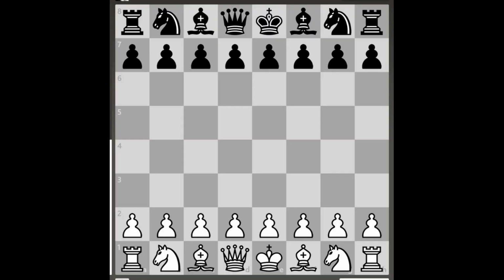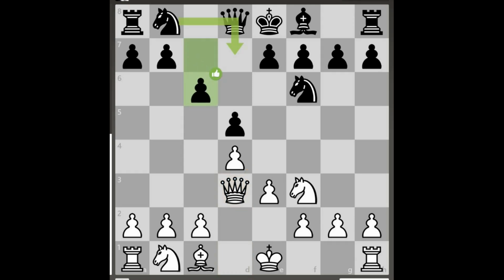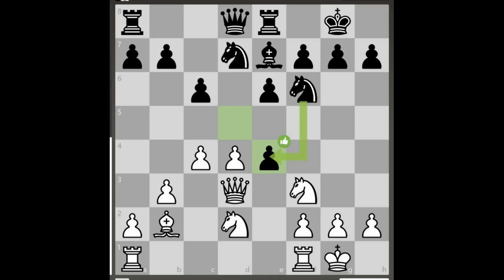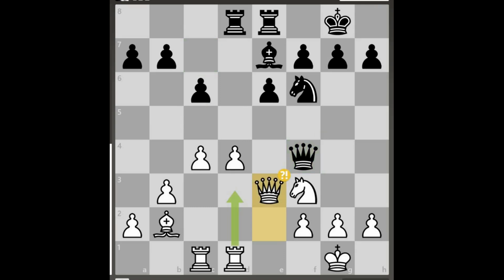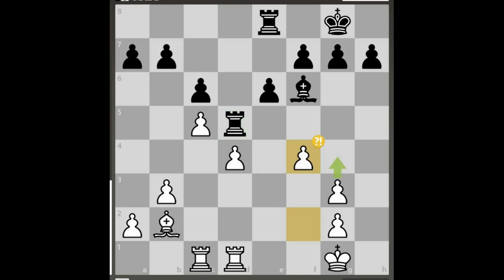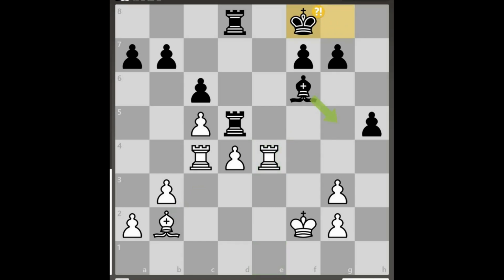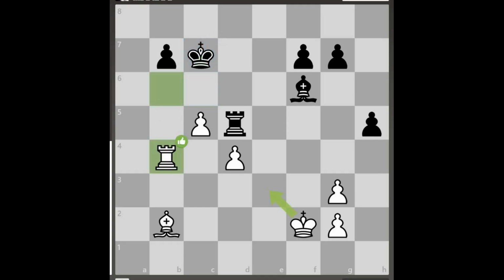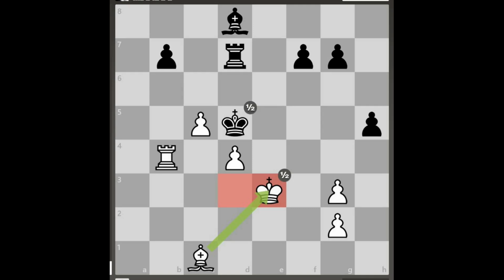Anirudh Anand vs Bobby Fischer | Colle System MasterclassA to Z chess in ENGLISH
Witness an exciting chess battle between Anirudh Anand and the legendary Bobby Fischer featuring the powerful Colle System Opening.

In this game, you will learn:

Key ideas of the Colle System
Tactical attacking plans
Positional pressure and center control
Middlegame strategies
Important chess lessons for club players

This video is perfect for:

Beginners learning chess openings
Intermediate players improving strategy
Fans of Bobby Fischer games
Players who love attacking chess

Watch till the end for brilliant tactics and instructive moments!HOW TO PLAY CHESS, Please -Subscribe, like, share click bell icon,  English, BOBBY Fischer, Spassky, A to Z chess, World championship, Anand, Carlsen Judit Polger, Writing moves, Kind of draws, ELO ratings, Importance of knight, castling,
How to play chess -  Complete details about playing chess with tips & tricks in ENGLISH, championship match